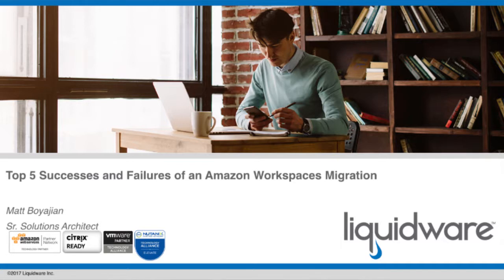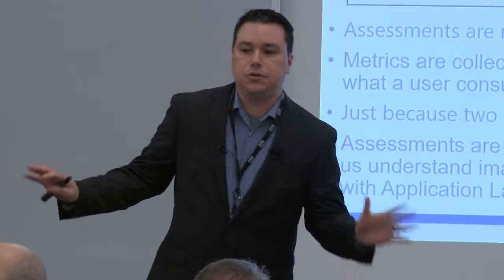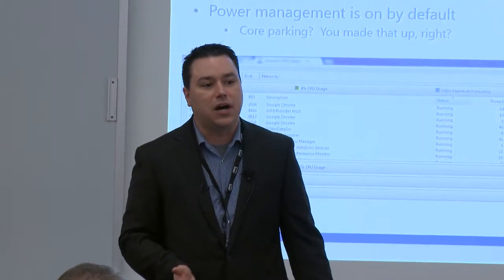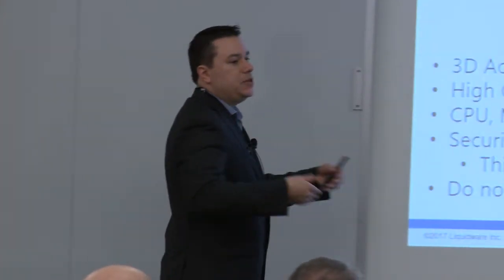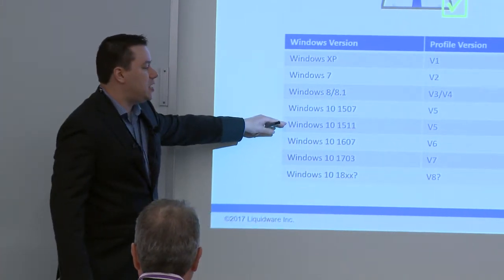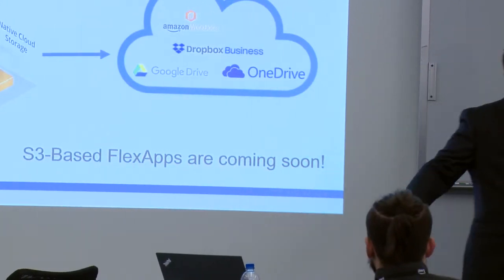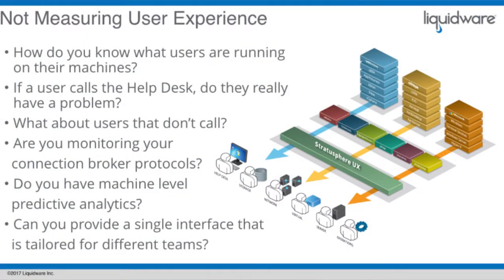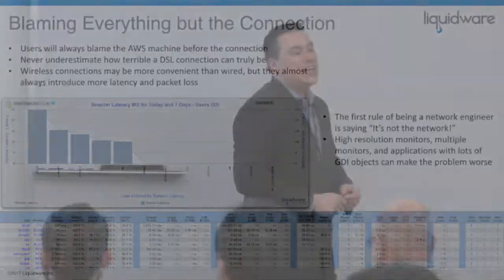Top 5 Successes and Failures of an AWS Migration with Matt Boyajian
Please join Matt Boyajian as he covers both the triumphs and pitfalls of moving into the world’s largest cloud computing provider.  This presentation will cover everything that we have seen from many organizations moving into Amazon Workspaces, and will address right sizing user workspaces, profile migration, application delivery, managing user experience, managing different operating systems, political quagmires, and many other topics.